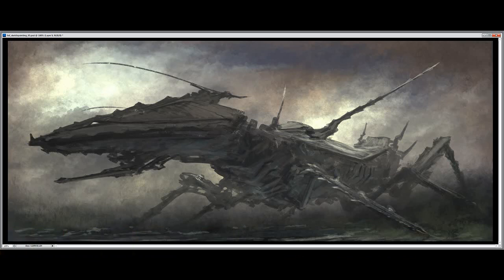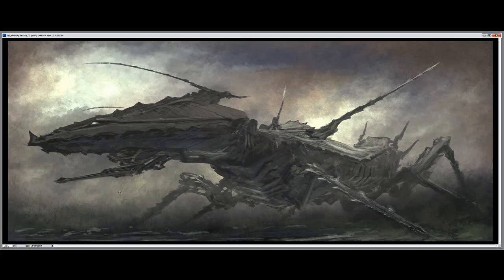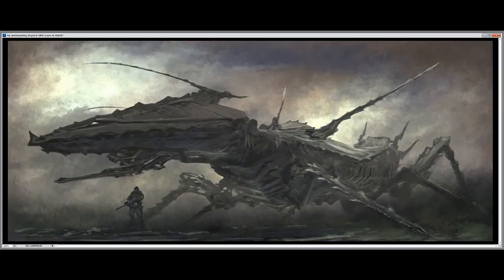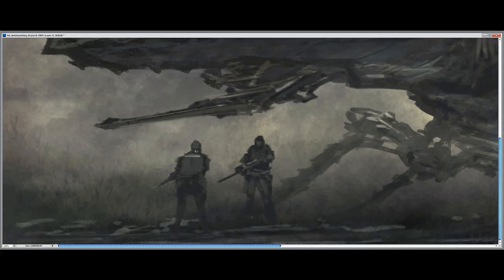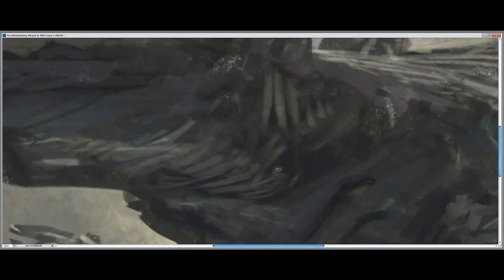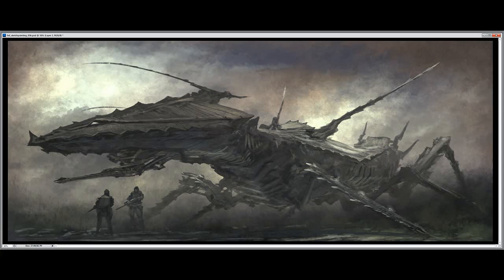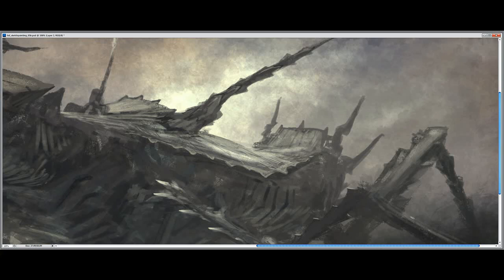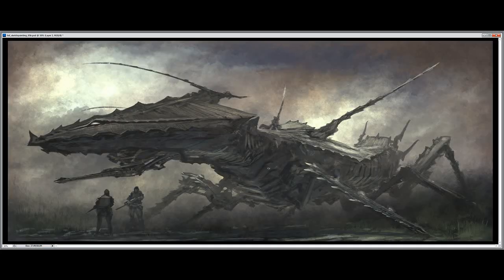Design Cinema – EP 22 - Sketch Painting Part 02